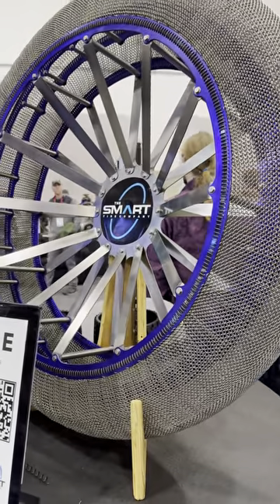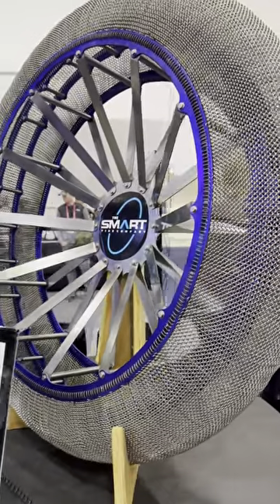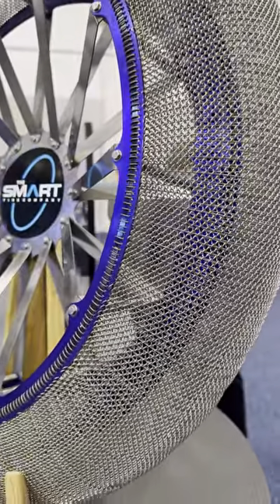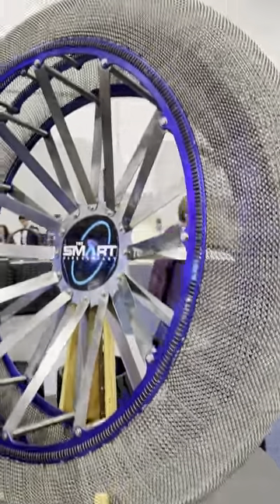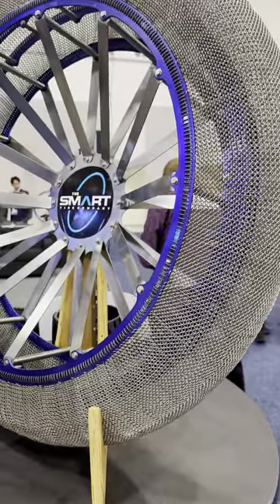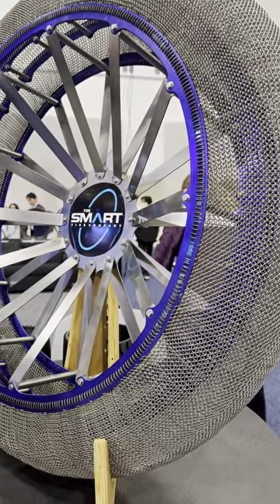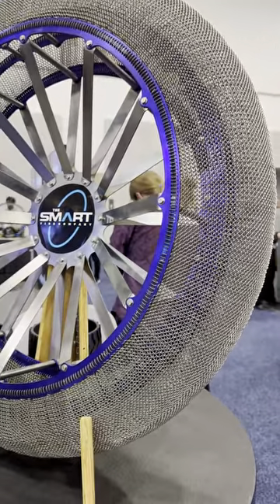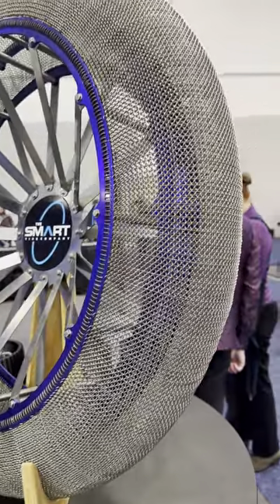Shape Memory Alloy Radial Technology (Smart) Tire Company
Could this be your next set of tires? Shape Memory Alloy Radial Technology, or SMART, they're bringing @NASA tech to earth.